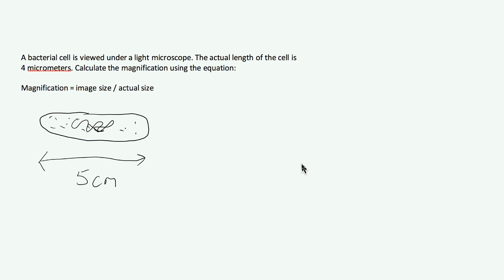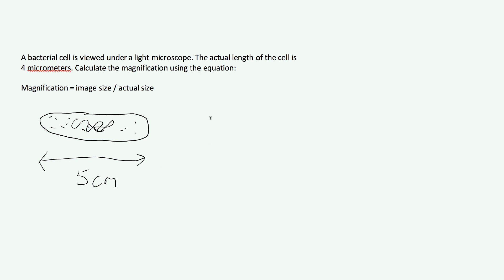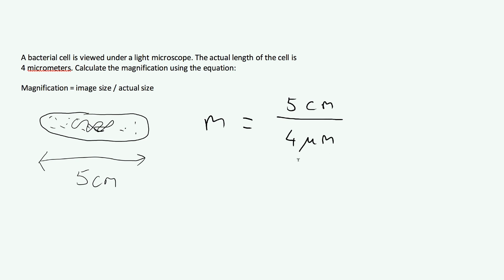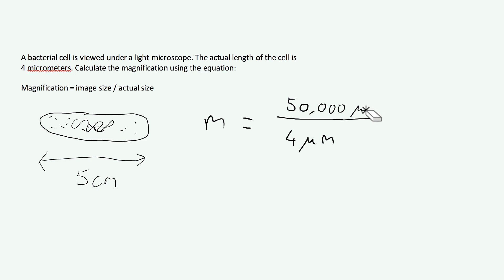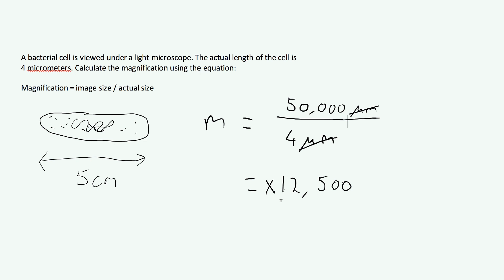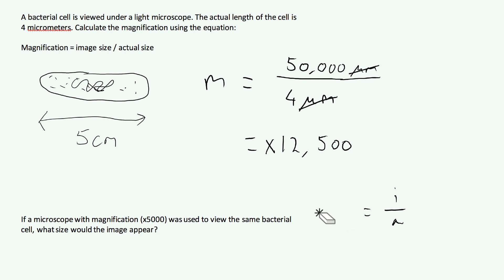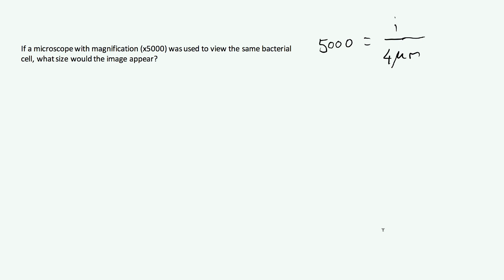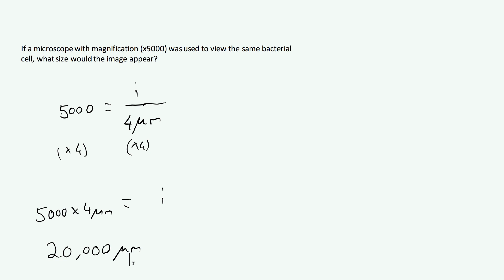Microscopes & Magnification - Exam Question AQA GCSE Biology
In this video we tackle a typical exam style question on magnification. We are given an image of a cell, and have to calculate the magnification. Enjoy!